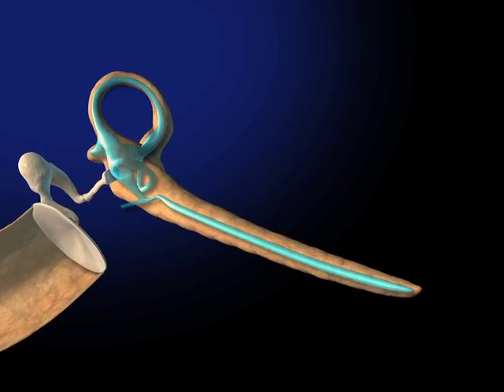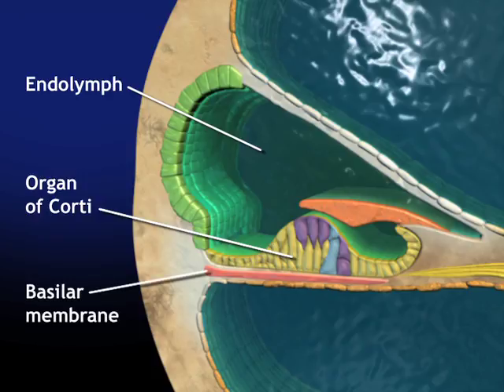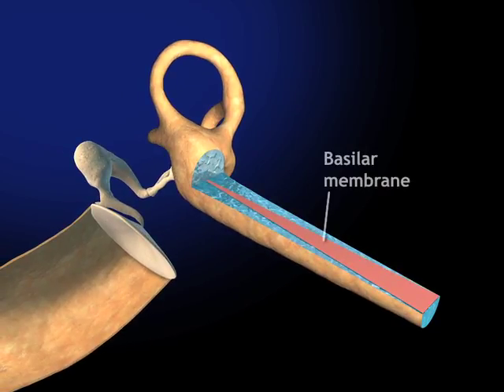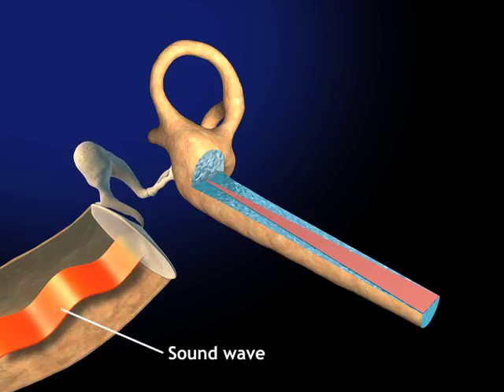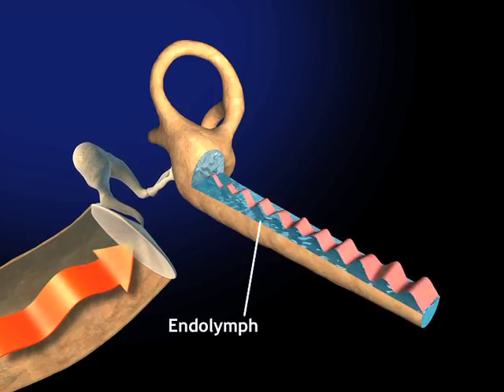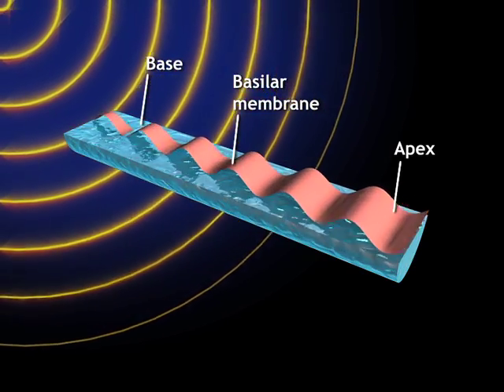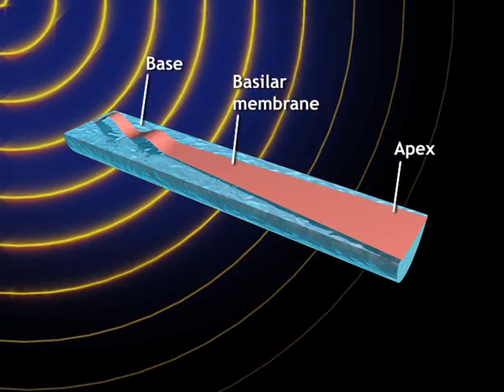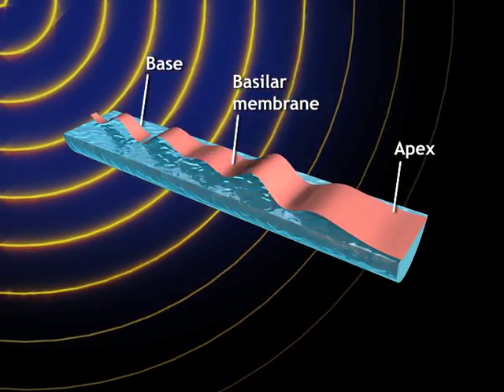Ch 38 Basilar Membrane